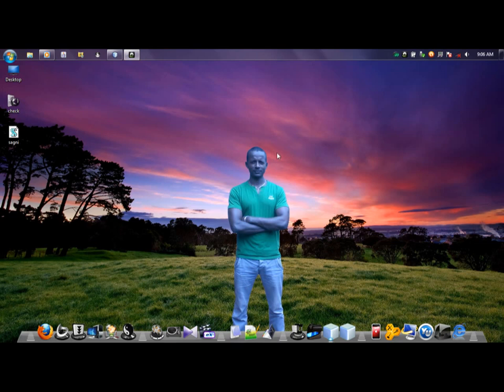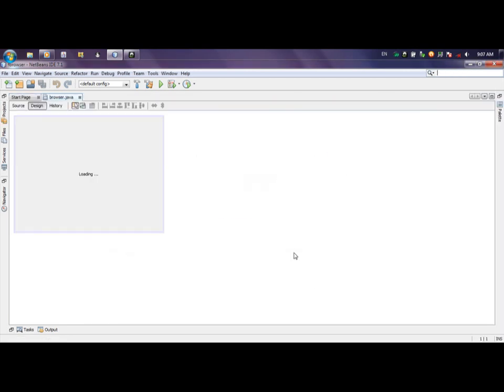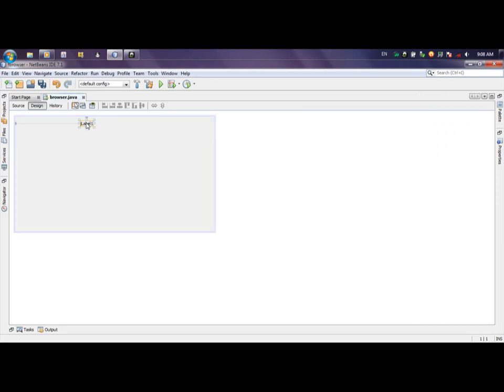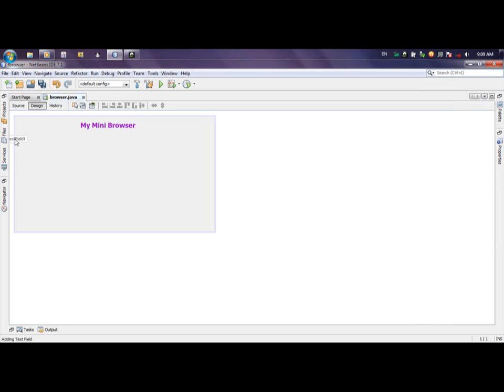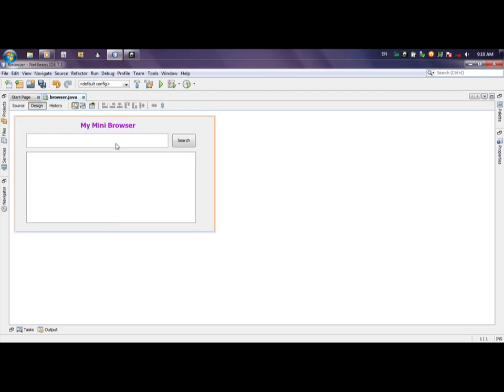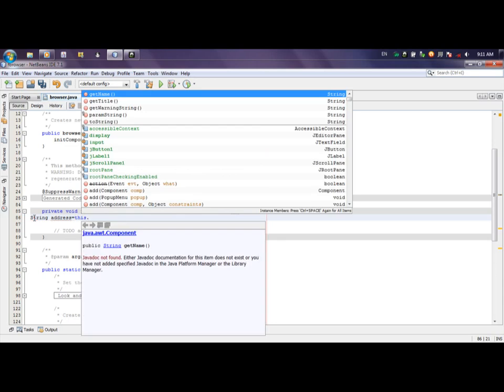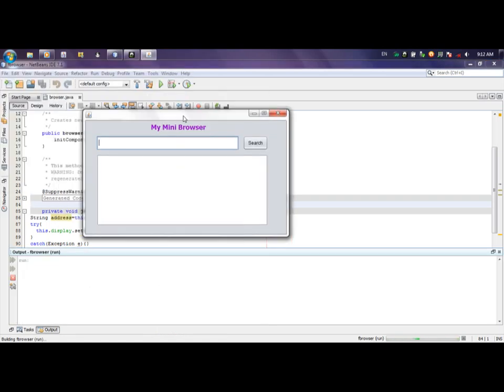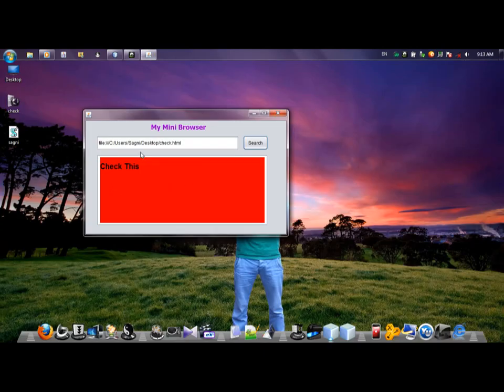How to create Mini browser using java program by Sagni Telila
how to create mini browser using java program. prepared and uploaded by Sagni Telila